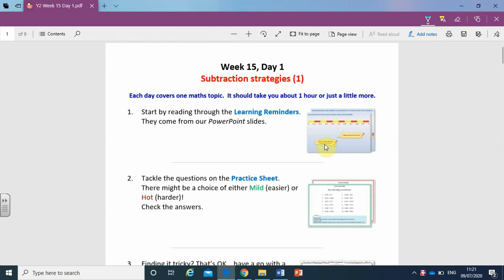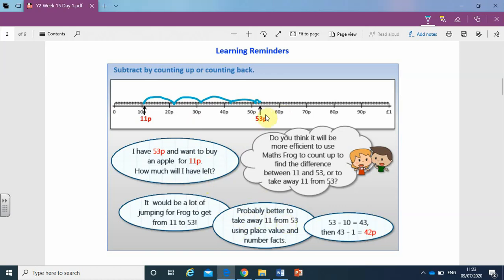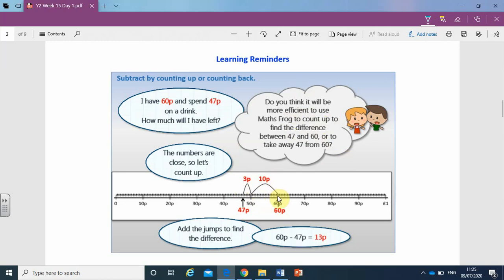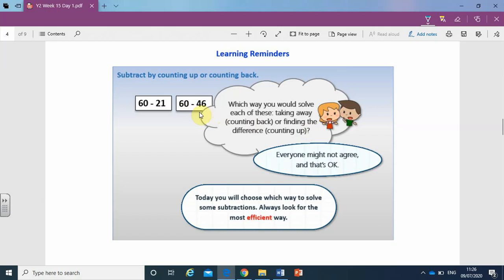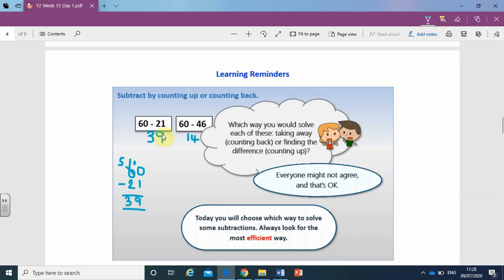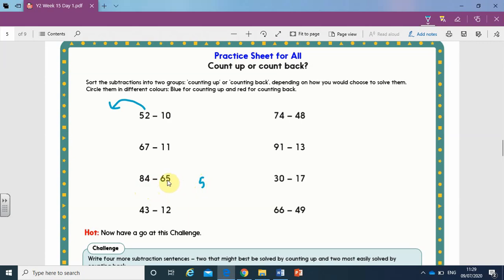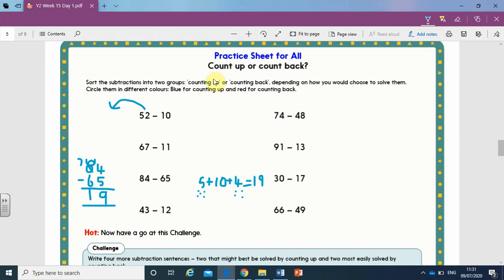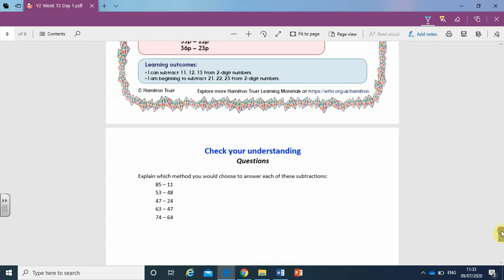Monday 130720 Subtraction strategies 1